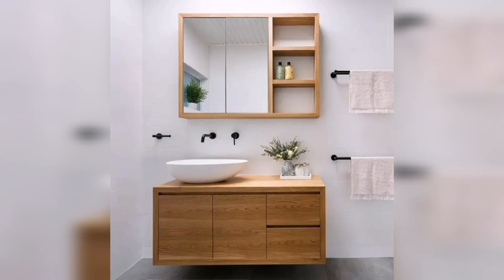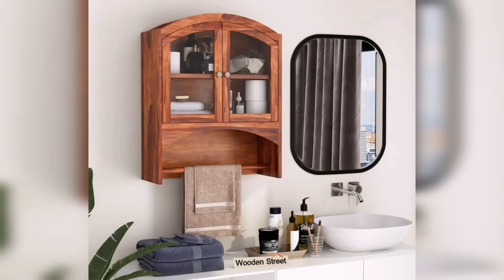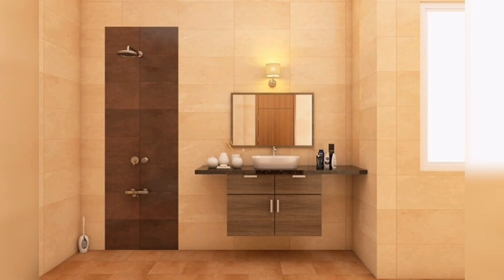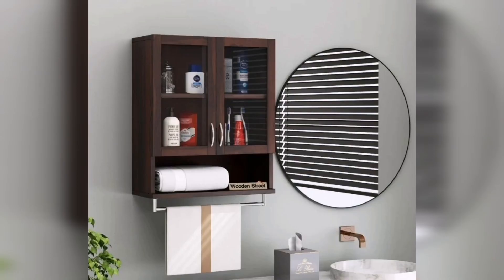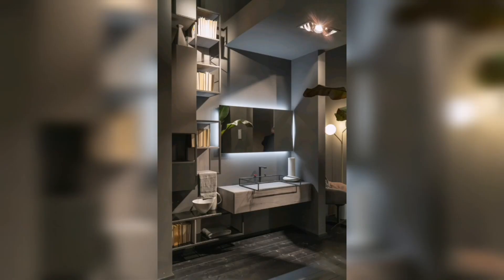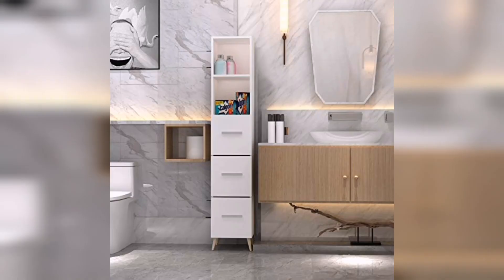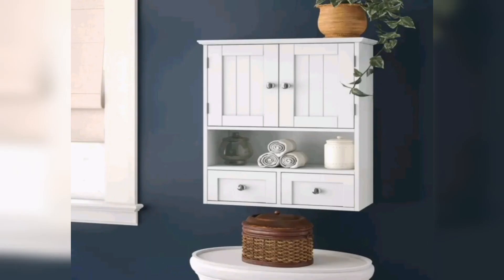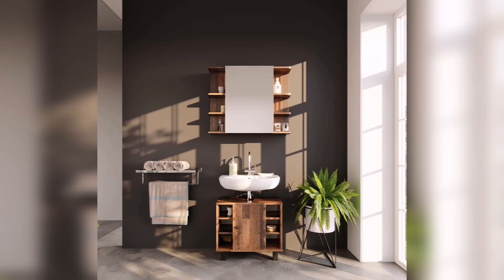Best Bathroom Wooden Cabinet Design| Wooden Storage Box Design| Bathroom Furniture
When it comes to bathroom design, choosing the right cabinets can make a significant impact on both aesthetics and functionality. Wooden cabinets offer a versatile and timeless option that adds warmth, elegance, and character to any bathroom space.

bathroom decor
bathroom
bathroom ideas
bathroom wallpaper
bathroom organization
bathroom inspiration
bathroom wall decor
bathroom aesthetic
bathroom decoration
bathroom interior design
bathroom interior
bathroom storage
bathroom furniture
bathroom accessories
bathroom cabinet
bathroom trends
cabinets
cabinets for bathrooms
cabinet
cabinet organizer
cabinet design
design interior
storage bathroom
storage ideas for bathroom
aesthetic
aesthetic style
aesthetic home decor
aesthetic accessories
aesthetic bathroom